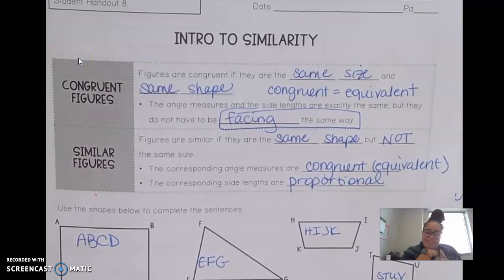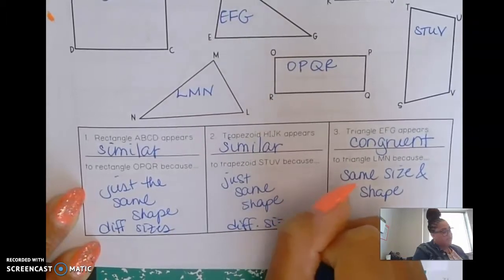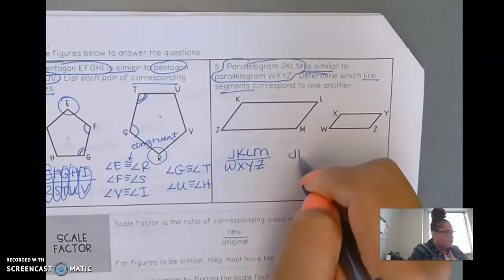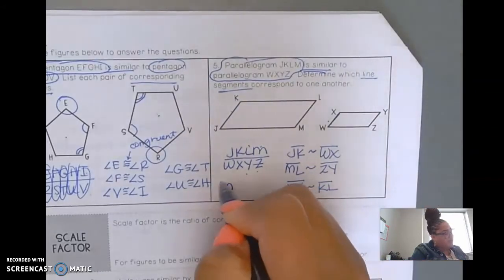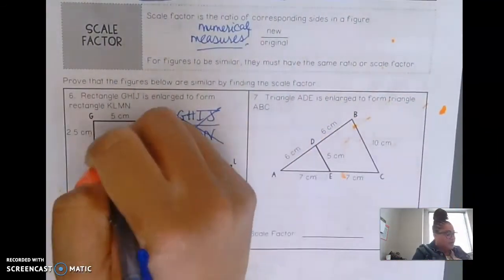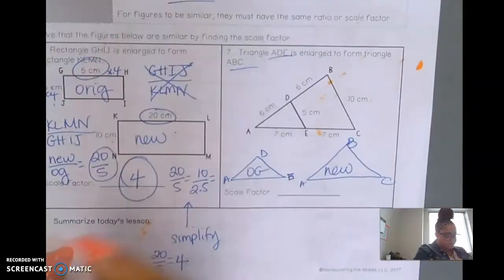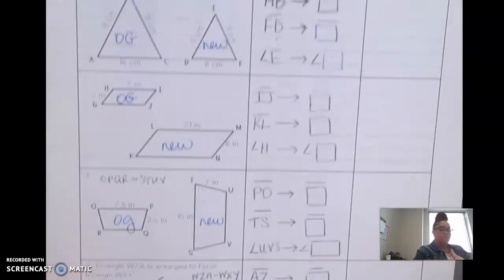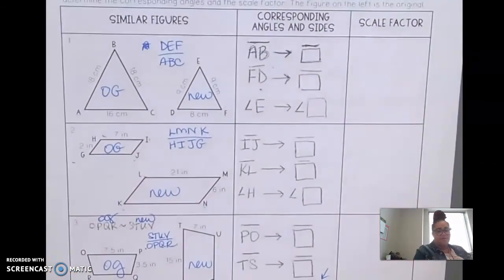Review of Similarity Homework